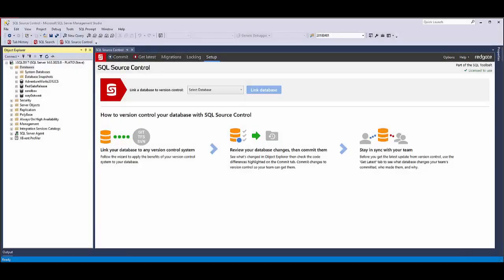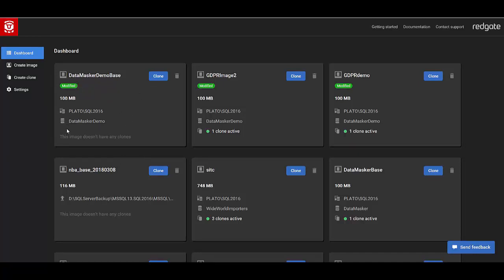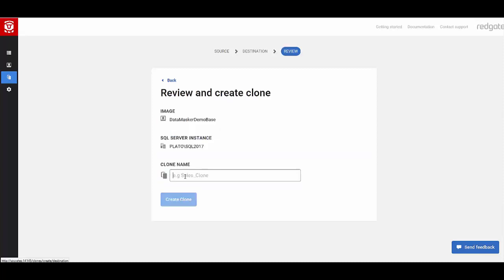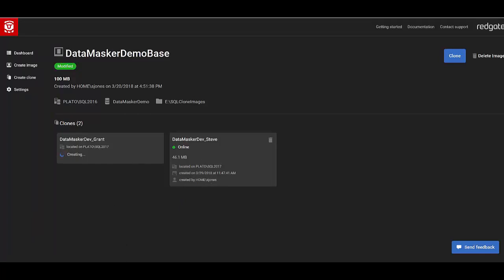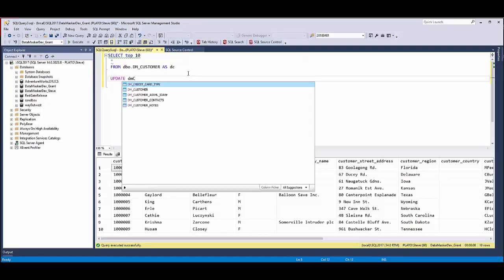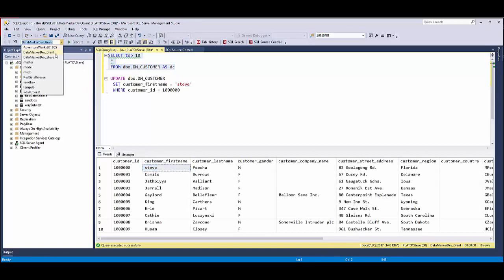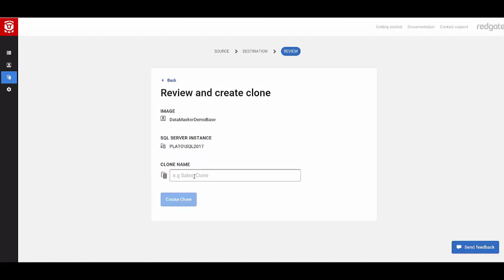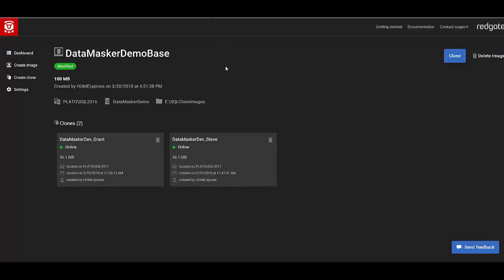SQL Clone - How to create a database clone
SQL Clone provisions database copies in seconds using MB of storage. Once you've prepared your database image, you can start creating multiple clone. Watch Steve Jones create, edit and delete full database clones in seconds.